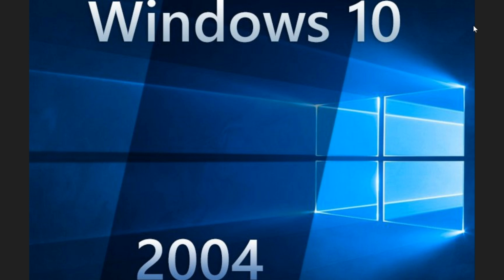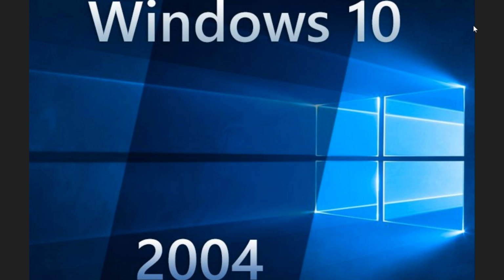Windows 10 May 2020 update soon to be relased Version 2004 20H1 April 16th 2020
We are getting closer to the release of the next version of Windows 10